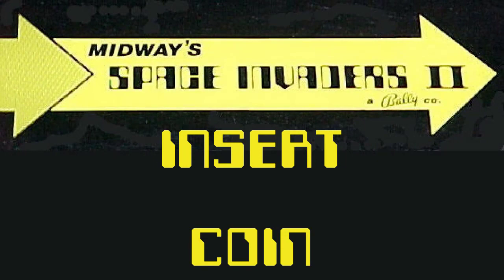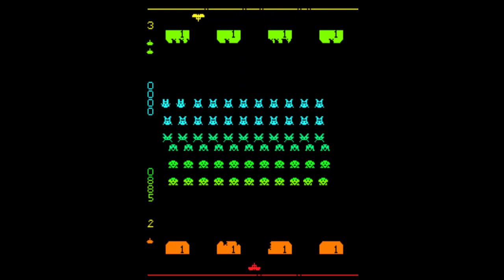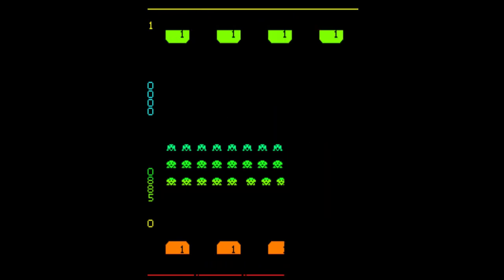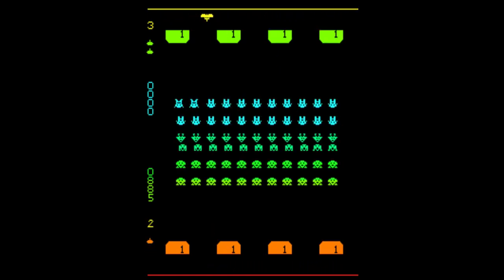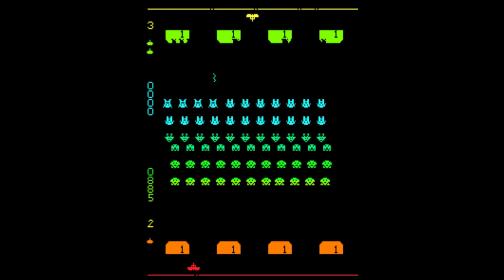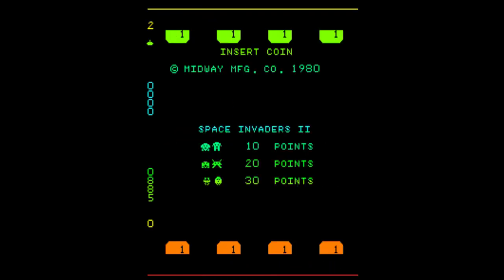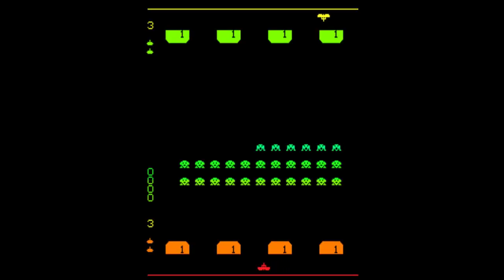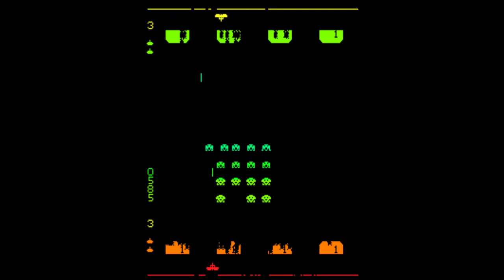Space Invaders II (1980) - Arcade - 1 Loop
No confundir con Space Invaders Part II que ya tuvimos en el canal y que fue obra de Taito. Esta secuela paralela fue desarrollada por Bally Midway para el mercado norteaméricano con la intención de dotar al Space Invaders original de un modo de dos jugadores.